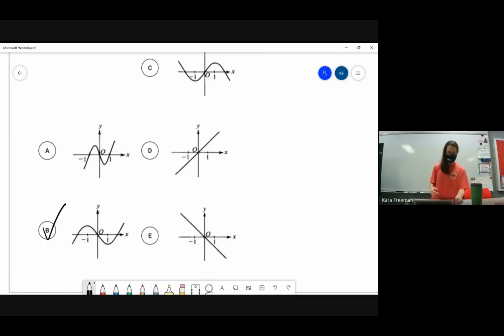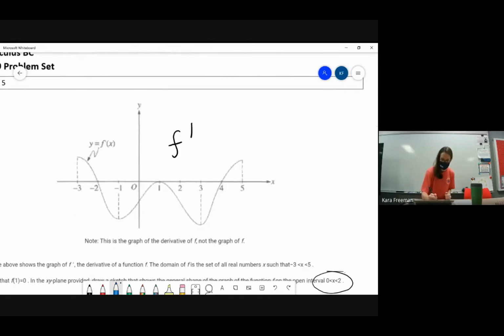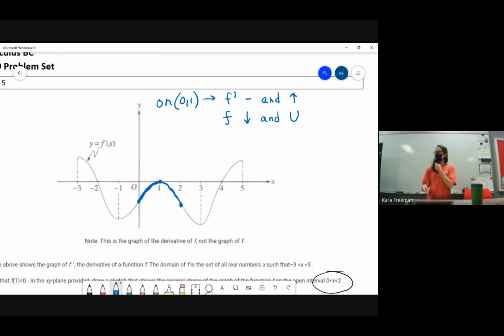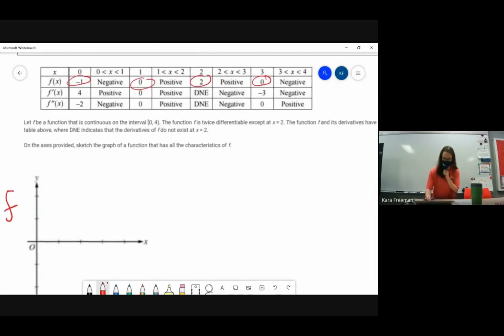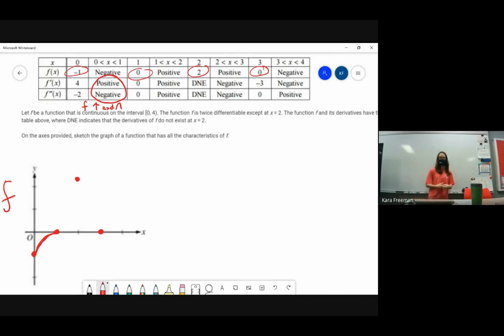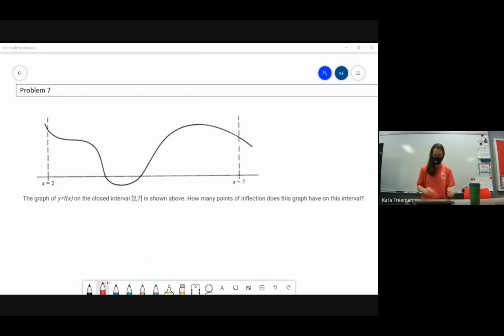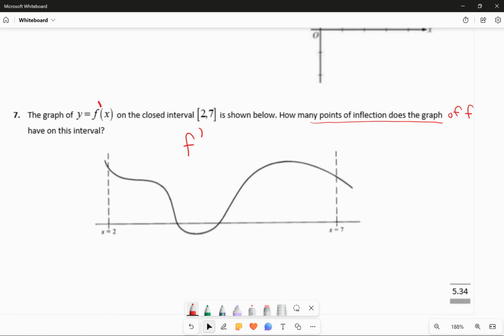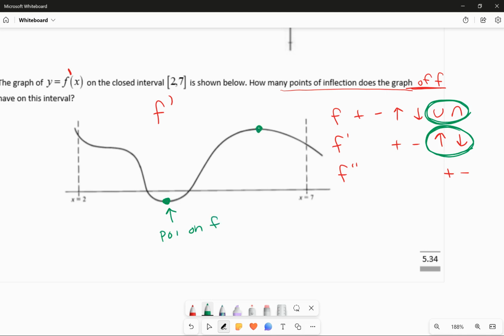Function Analysis PS #5-7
BC 5.8-5.9d